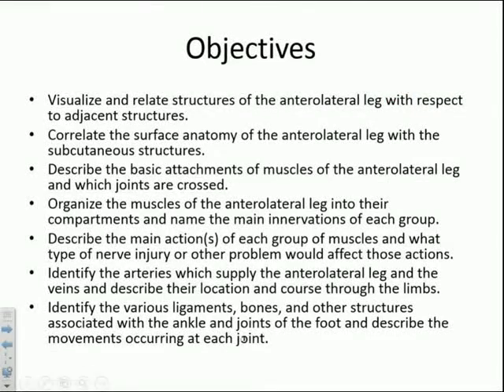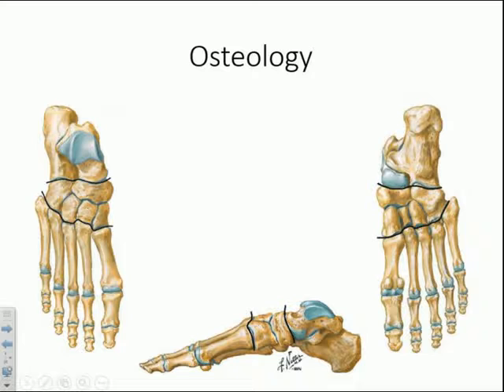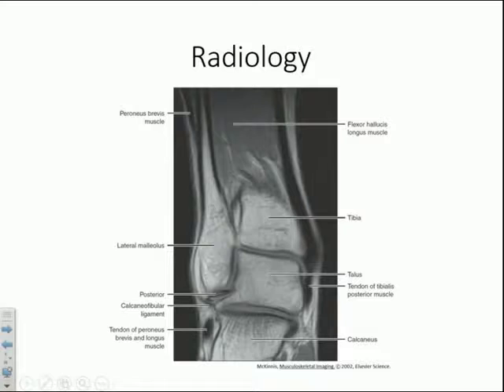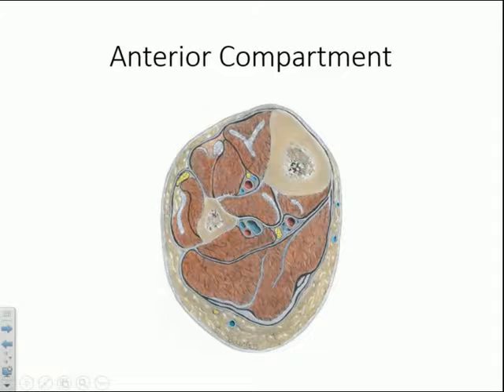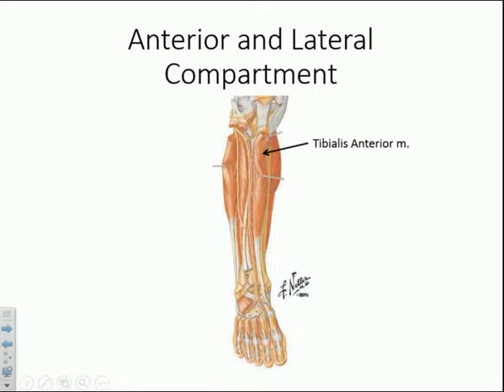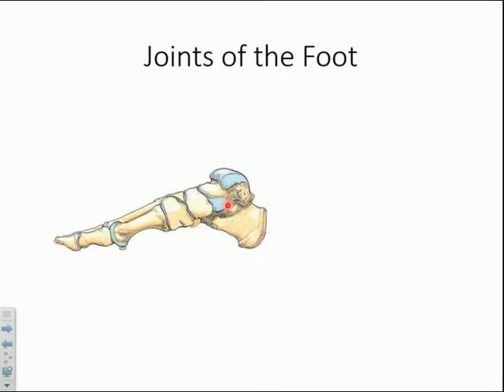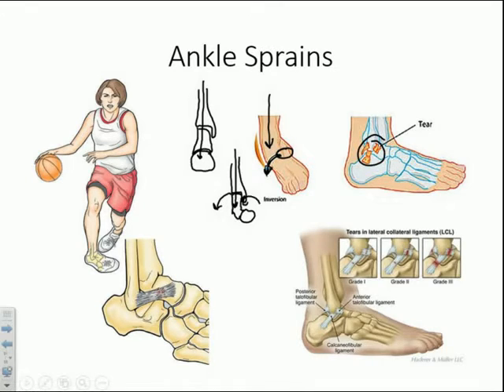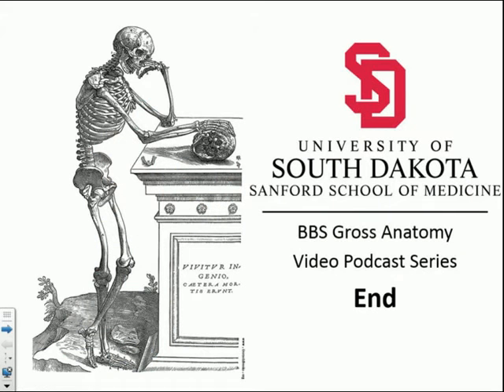Lecture 11 Podcast